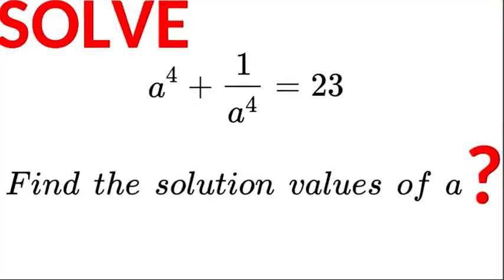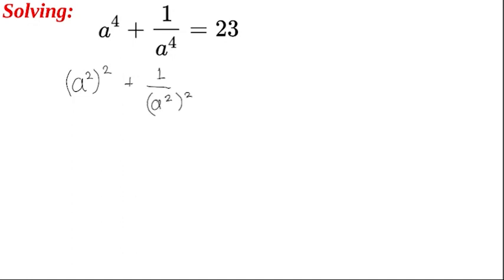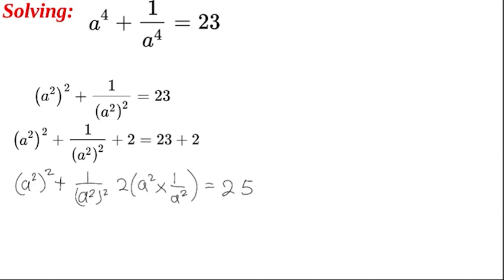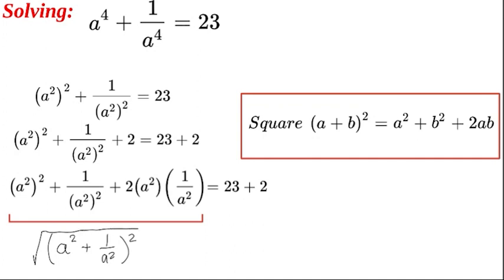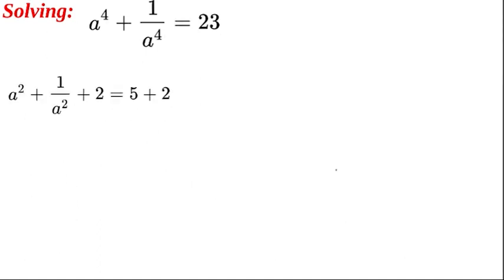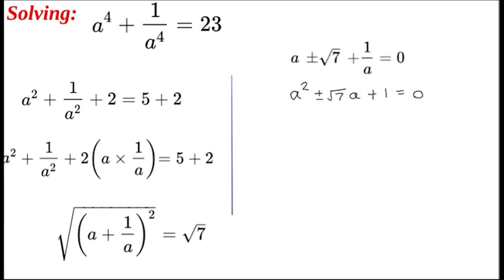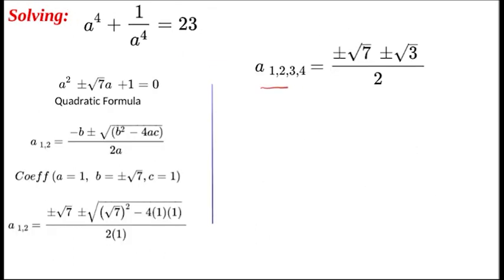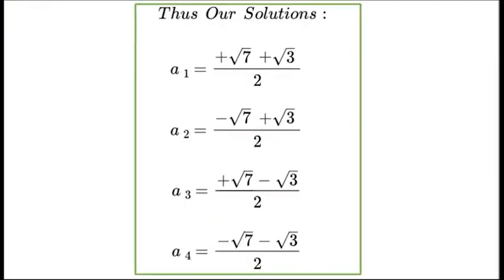Can you Solve?|Challenging Algebra Problem| Olympiad Training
Try the problem yourself and let me know how you got on?

As the first two terms can be used to complete the square we can add plus 2 to either side of the equation. We must then square root both sides to reverse the square. We will firstly take a positive result as the terms of the square are to the power of 2. Again repeat the original technique until we have a to the power of 1. Now its a matter of factoring using the quadratic formula. Check each result to find which satisfy the original expression.

If you are new to the channel then Welcome. Its free and it will help me greatly.